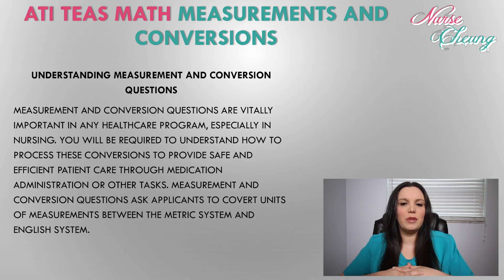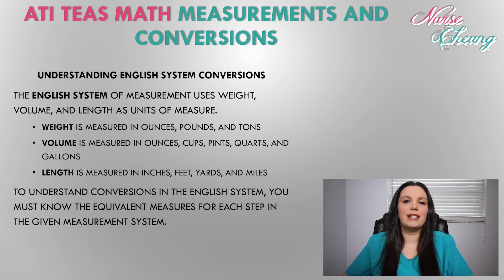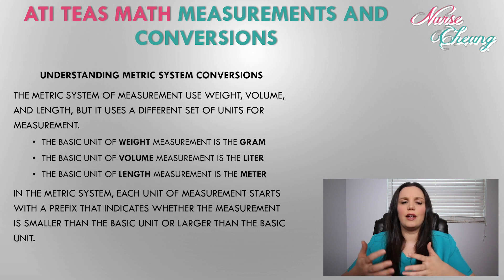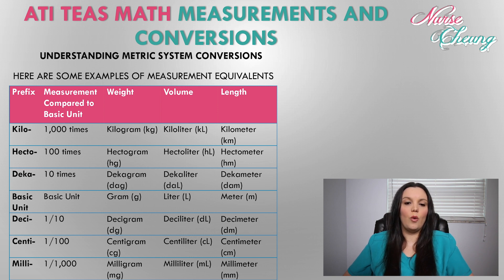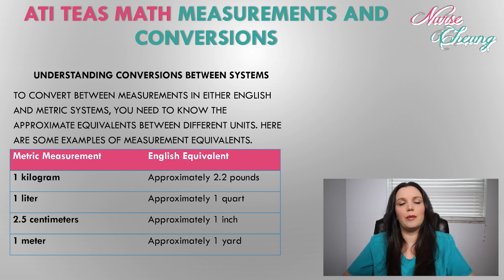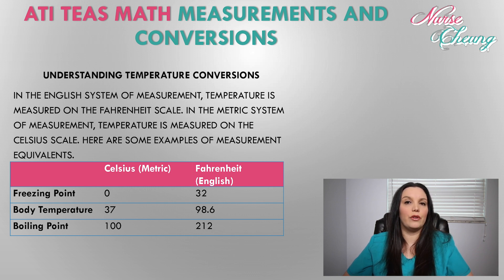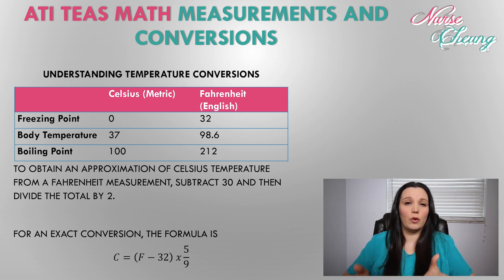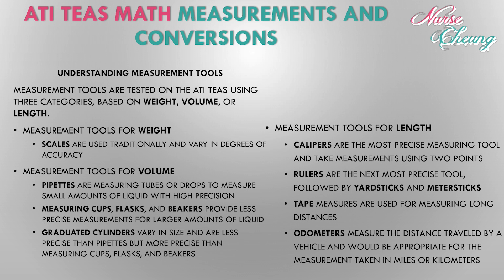TEAS MATH REVIEW SERIES | MEASUREMENT BASICS AND CONVERSIONS | NURSE CHEUNG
Understanding math measurement basics and their conversions lecture for the ATI TEAS VI/6 Examination for Healthcare Providers. Learn how to distinguish between the metric and english measurement systems and how to convert between them.